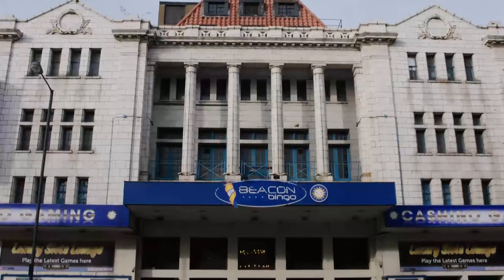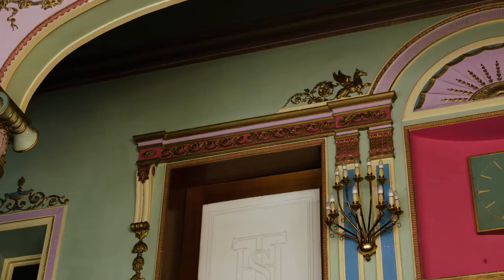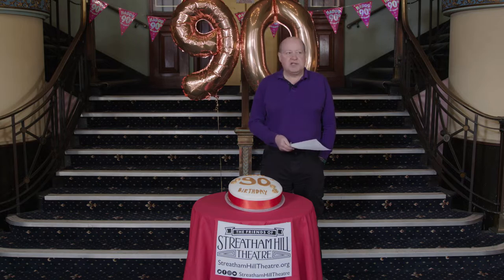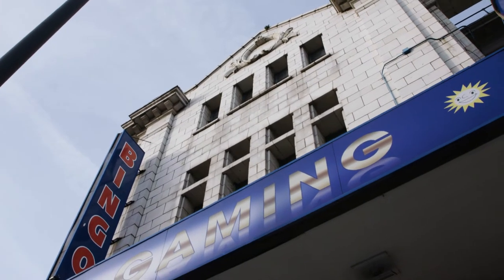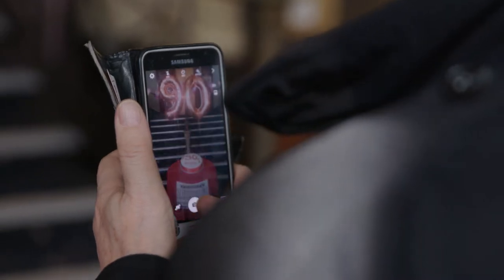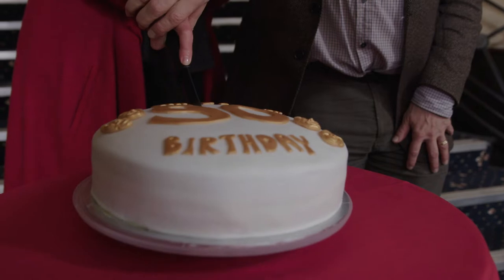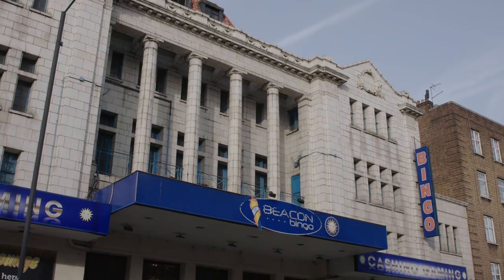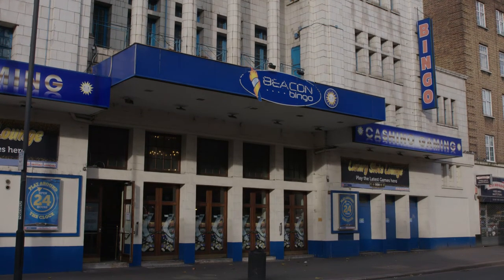FoSHT - Streatham Hill Theatre 90th Birthday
Event to celebrate 90 years since the opening of the theatre and launch funding for our campaign. Supported by Simon Callow and Catherine Russell.